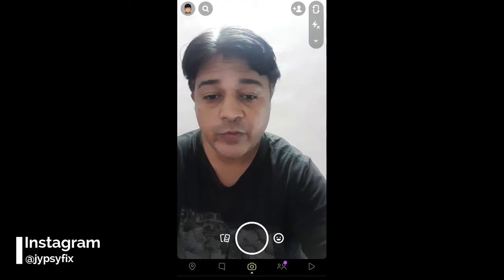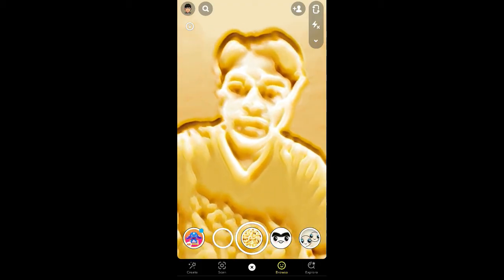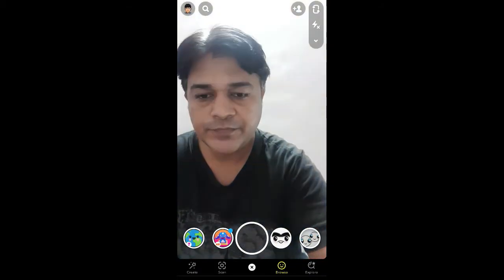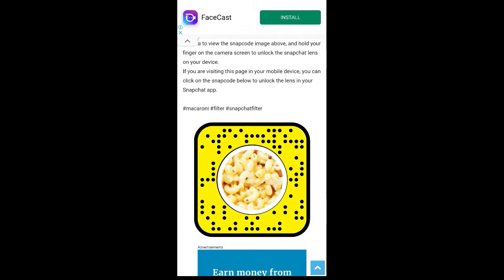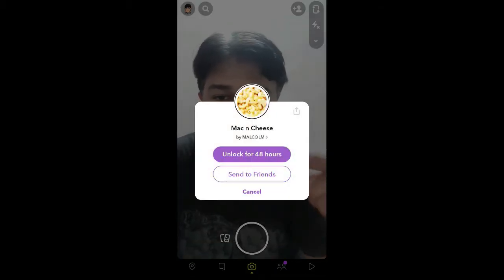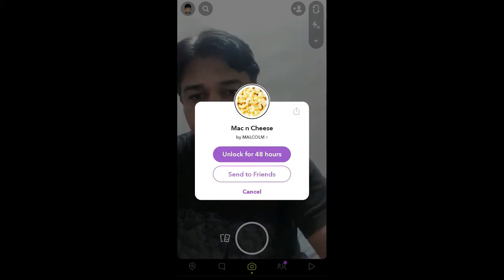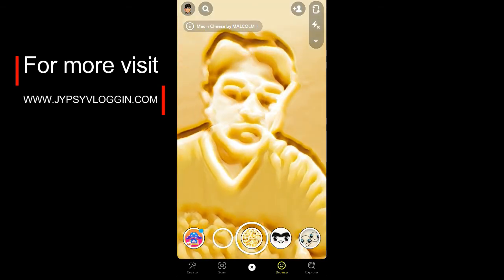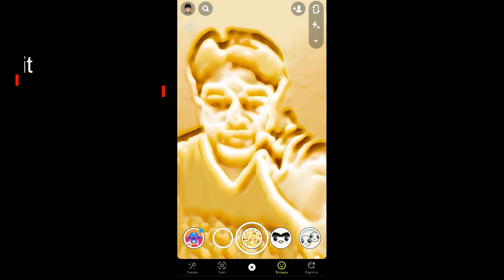How to get macaroni filter on Snapchat